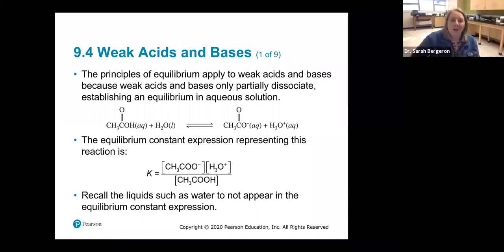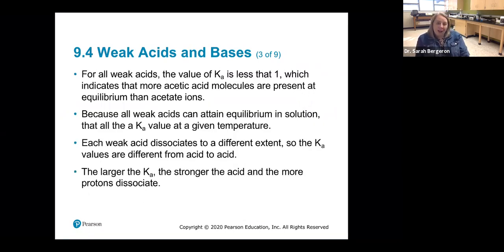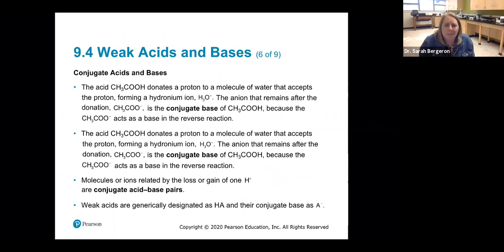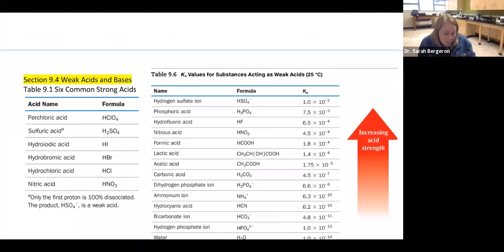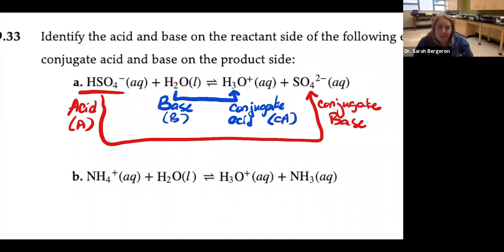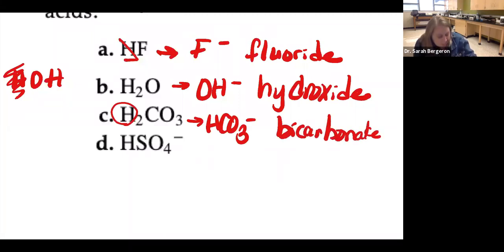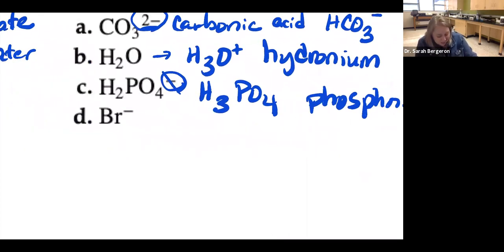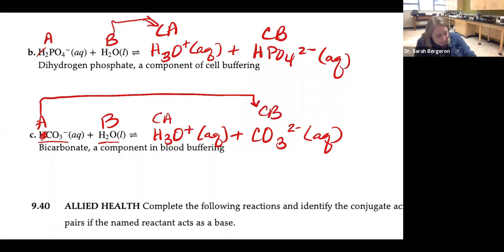Chem 109 Chapter 9 Section 4 Pre recorded Lecture